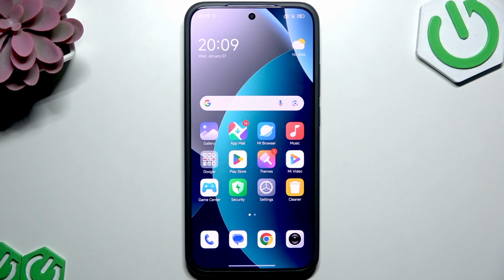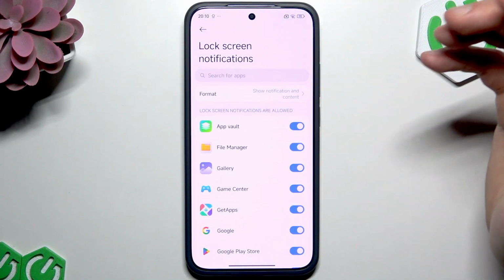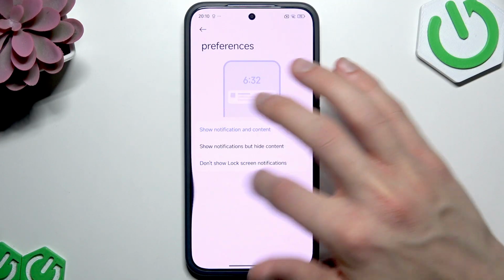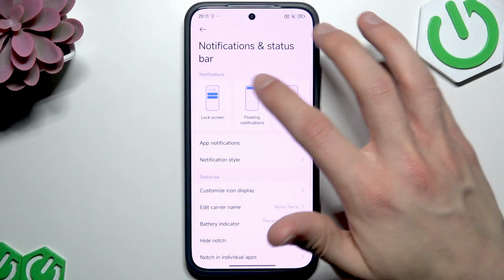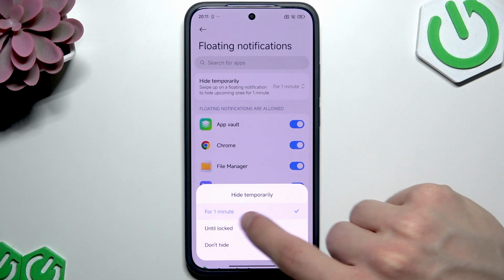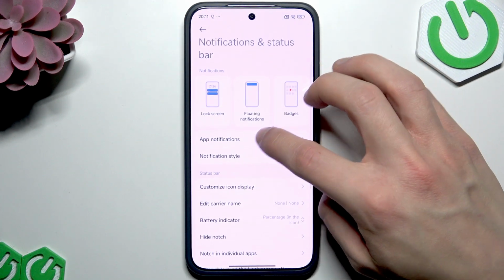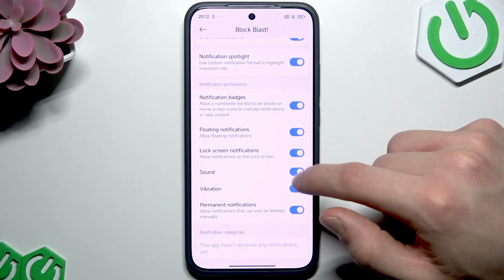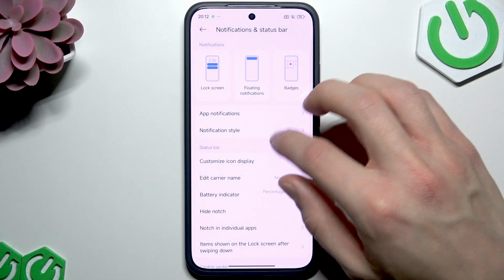REDMI Note 15 Pro 5G – How to Personalize Notifications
In this video I show how to personalize notifications on the REDMI Note 15 Pro 5G. You'll learn how to open Settings and go to Notifications & status bar, choose where notifications appear (Lock screen, Floating notifications, Badges), change lock screen content visibility, allow or block apps from showing notifications, set temporary hiding for floating notifications, control sound and vibration per app, and pick between Android or Classic notification style. Follow these simple steps to make notifications match your privacy and preferences on your REDMI Note 15 Pro 5G.

How to personalize notifications on REDMI Note 15 Pro 5G?
How to change lock screen notification content on REDMI Note 15 Pro 5G?
How to disable sound or vibration for an app on REDMI Note 15 Pro 5G?

0:00 Intro
0:10 Open Settings and go to Notifications & status bar
0:18 Choose where notifications appear (Lock screen / Floating / Badges)
0:35 Lock screen notifications: show content / hide content / disable
0:53 Allow apps to show notifications on lock screen
1:19 Floating notifications: temporary hiding options
1:47 Badges and selecting apps for badge notifications
2:10 App-specific effects: sound, vibration, popups
2:33 Notification style: Android vs Classic
2:44 Wrap up and next steps